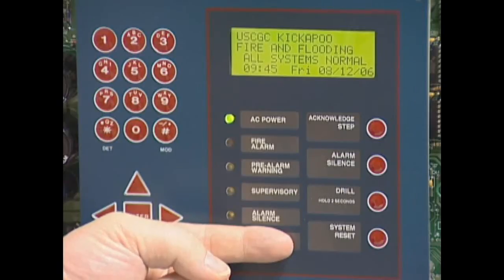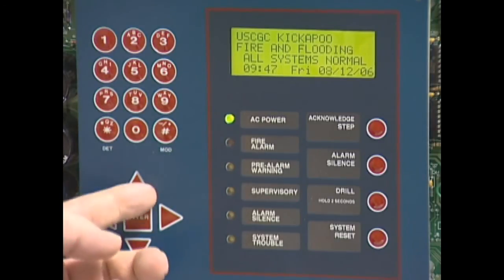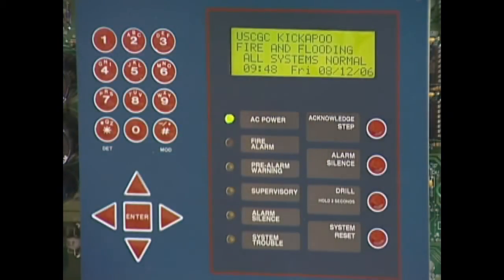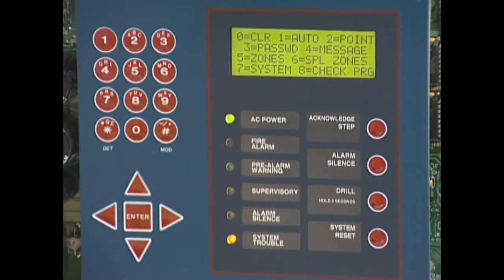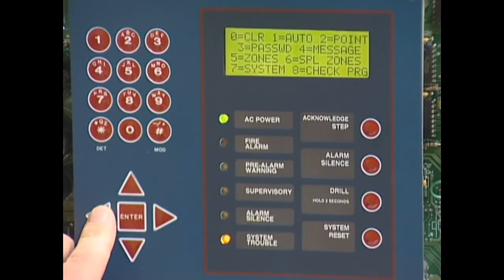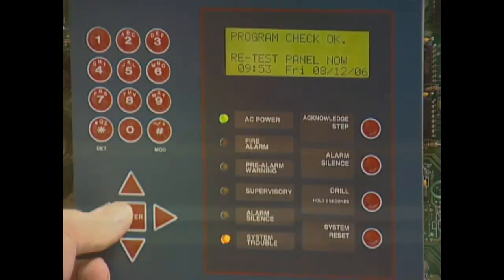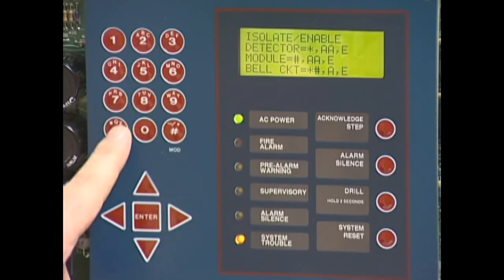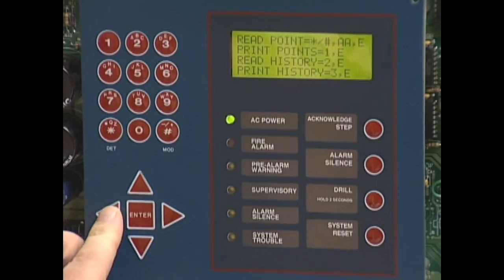Hiller Systems Inc USCG AFP200 Training Part 2